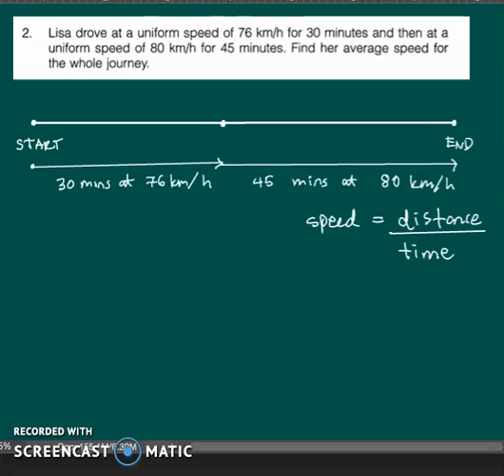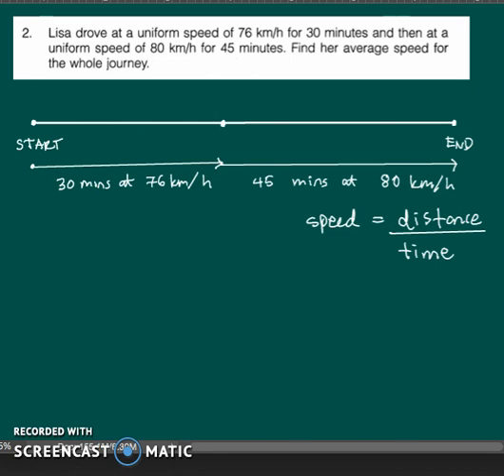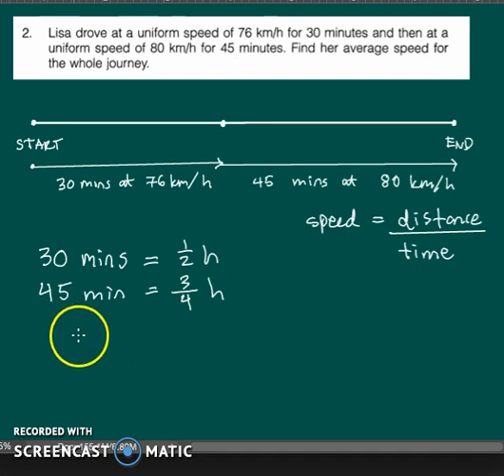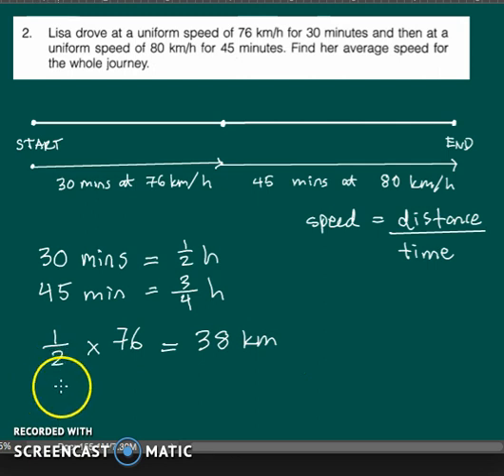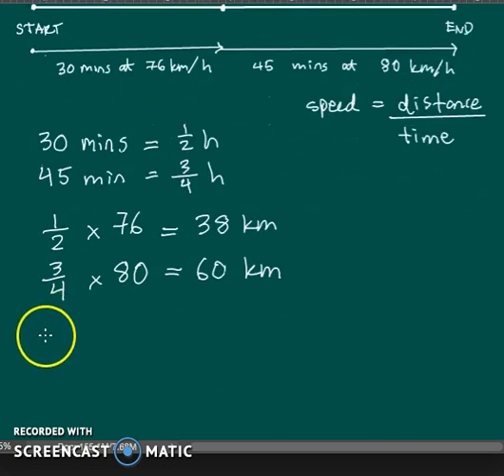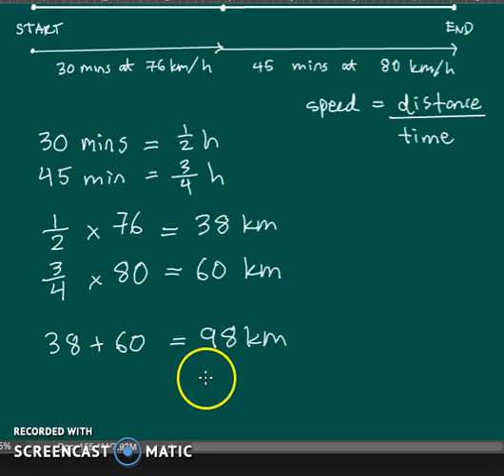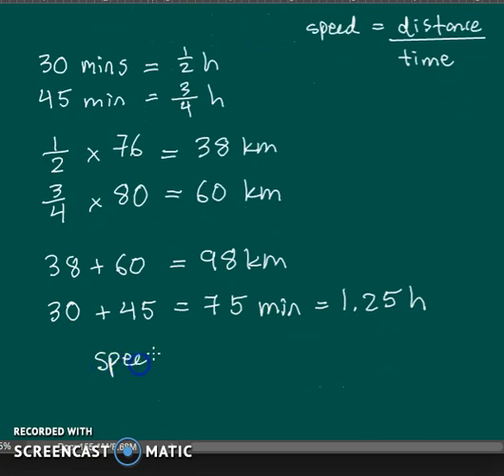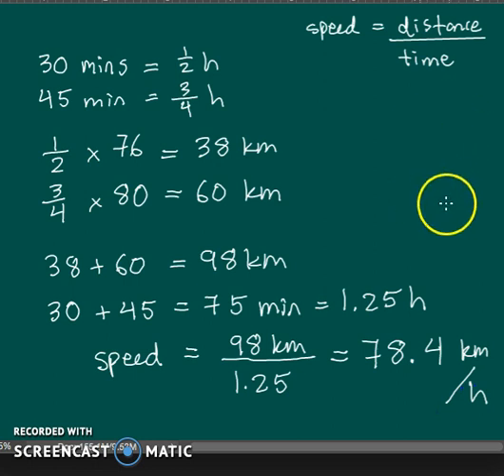Beta 9 2